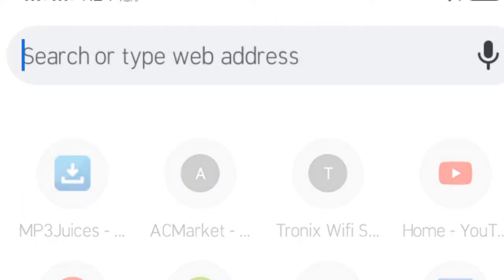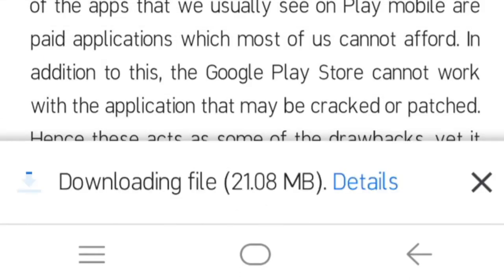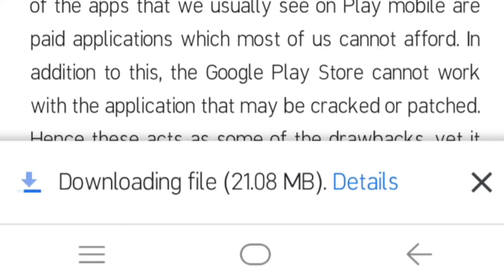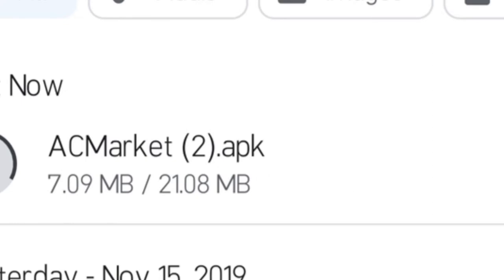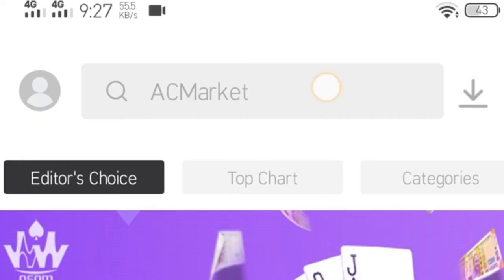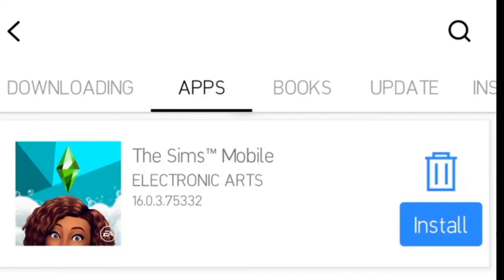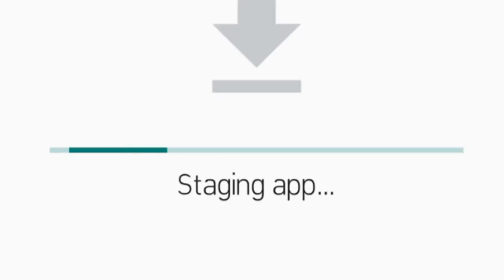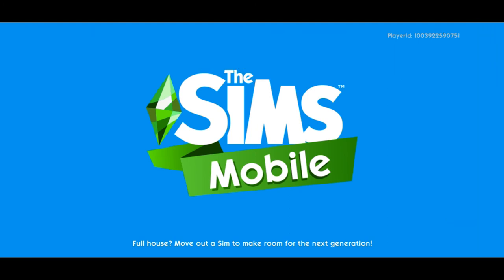UNLIMITED SIMOLEONS ON SIMS MOBILE!!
I hope naka tulong po ang hack na ito sa inyo.

Maraming salamat sa panunuod.